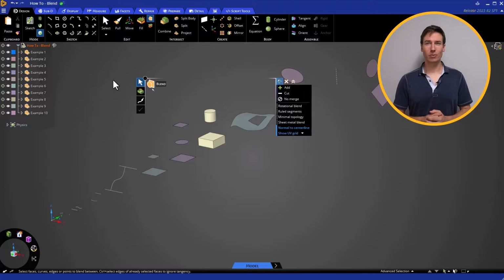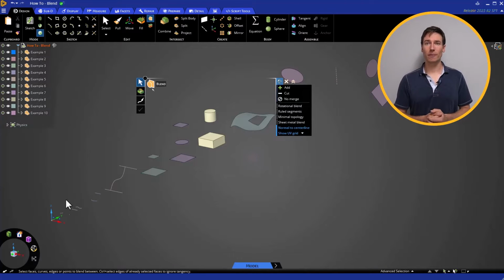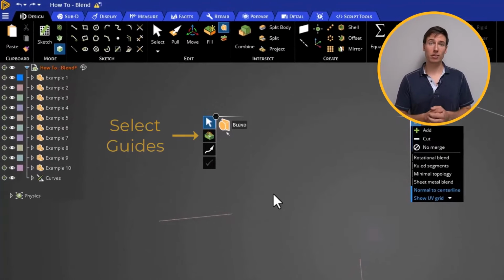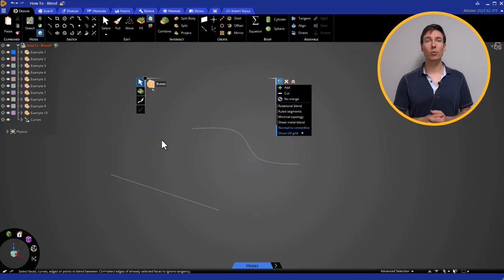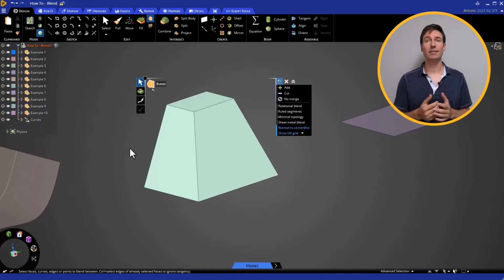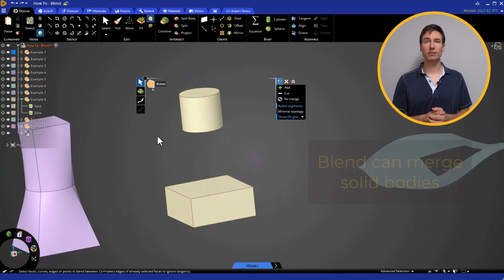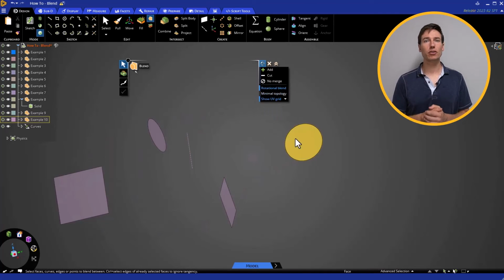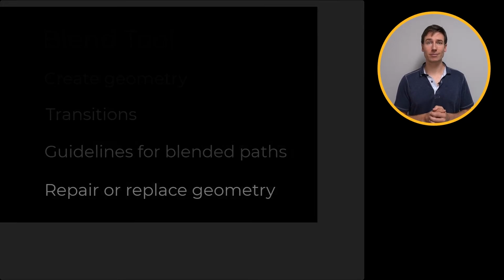How to Use the Blend Tool in Ansys Discovery — Lesson 4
Blend is an extremely versatile tool in Ansys Discovery that can be used to generate new geometry between points, curves, surfaces, and solids. It can be used to add features, as well as to repair or replace troublesome geometry. Watch this video to get a better understanding of the many capabilities contained within the Blend function with the help of several different examples.